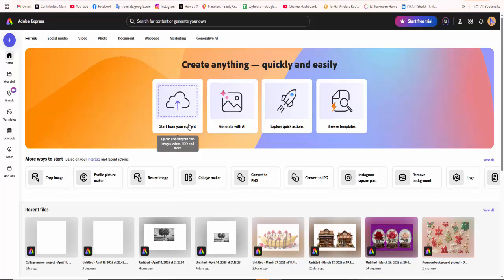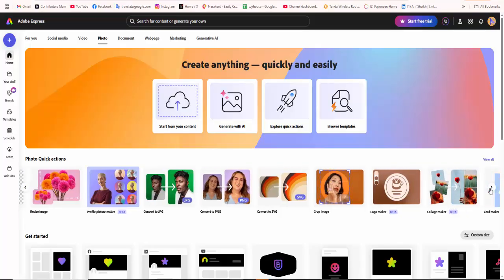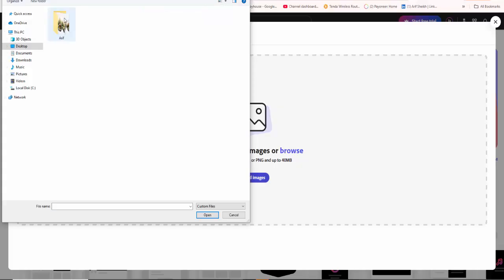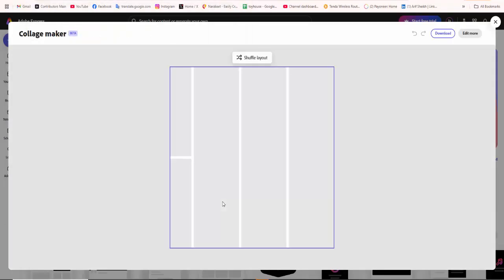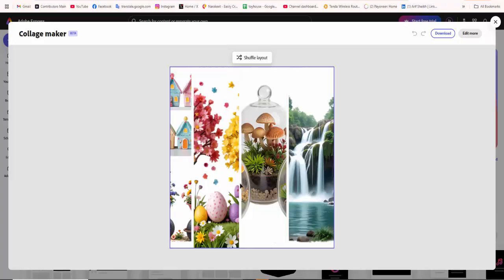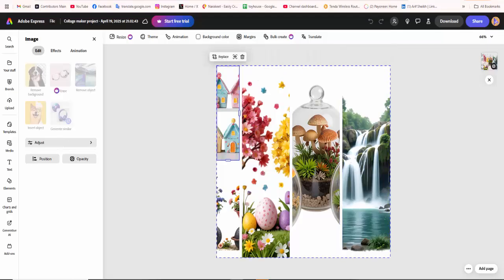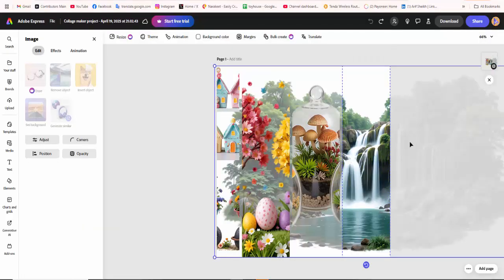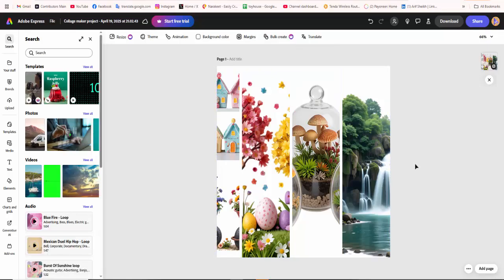How to Make College Maker in Adobe Express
🎓 How to Make a College Maker in Adobe Express | Step-by-Step Tutorial

Want to create an eye-catching college maker design for your school or university project? In this video, I’ll show you how to easily design a professional-looking college maker using Adobe Express — no design skills required!

Whether you’re a student, teacher, or content creator, Adobe Express makes it super simple to bring your ideas to life with templates, graphics, and creative tools.

👉 In this tutorial, you’ll learn:

How to start a project in Adobe Express

Customizing text, colors, and images

Adding school logos and branding

Exporting and sharing your design

💡 Perfect for:

College students

School event planners

College projects or presentations